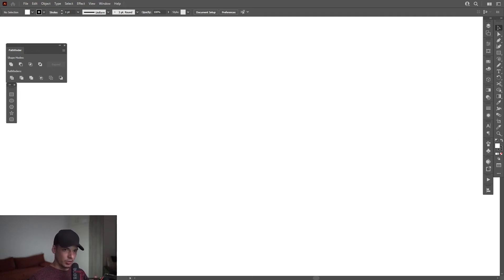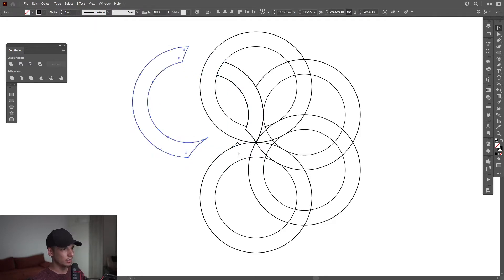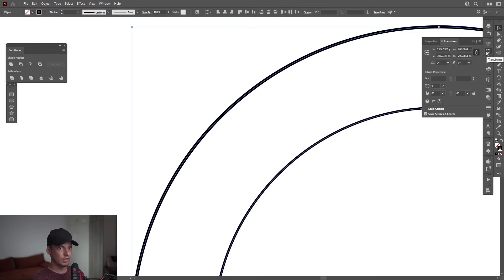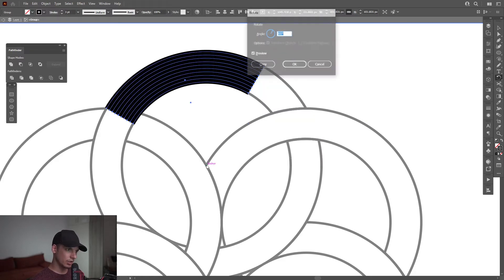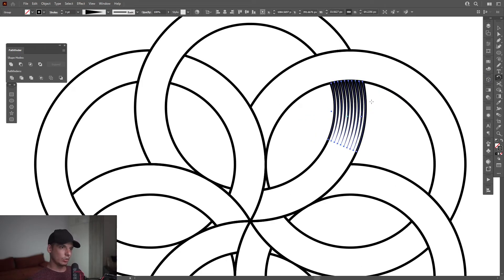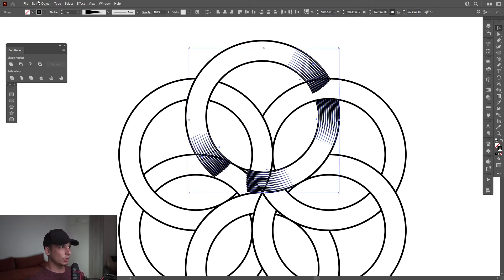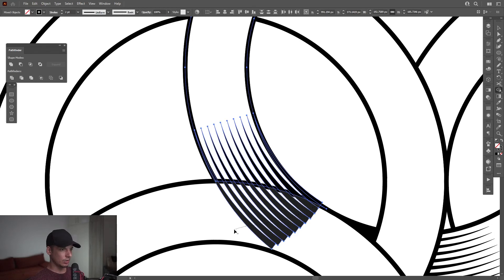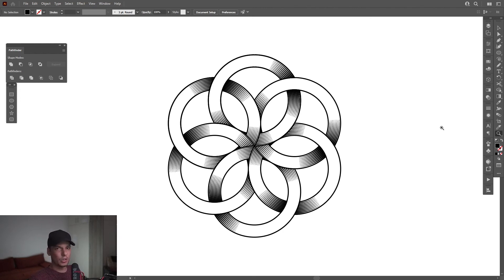Flower Made Out of Ring in Illustrator with Shading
This is an extended version of the first ring flower I uploaded a while ago where I demonstrated only the construction but here you can see the full illustration with added shading and gradients included and how it's done.